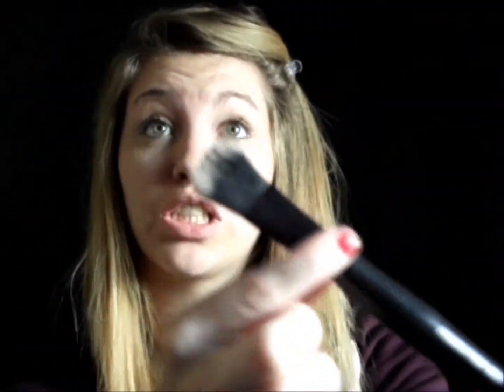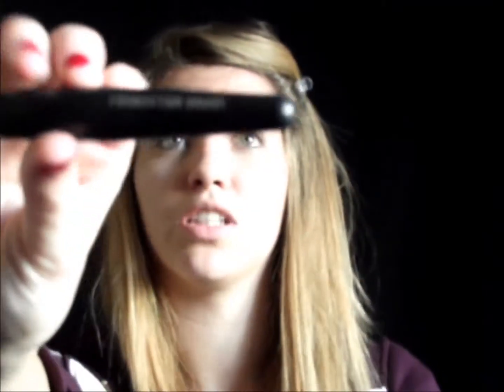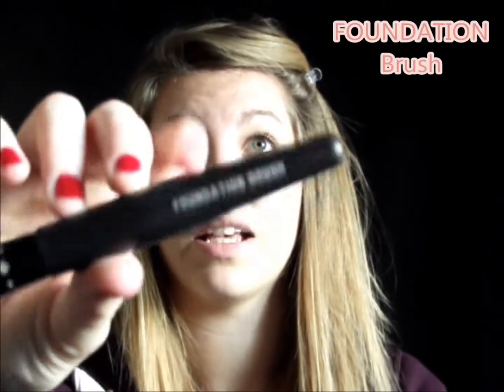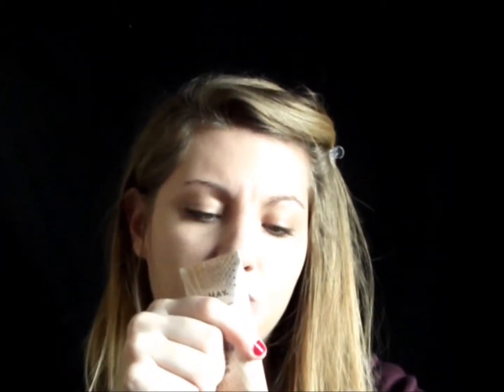My Current Foundation Routine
This was up last night & It didn't save like I wanted it to so I redid it! Don't forget to fallow me on these AMAZING channels :D

STALK ME!

Fujifilm FinePix S2550HD!

OH && don't forget to watch in HD :D

Editing System
MovieMaker